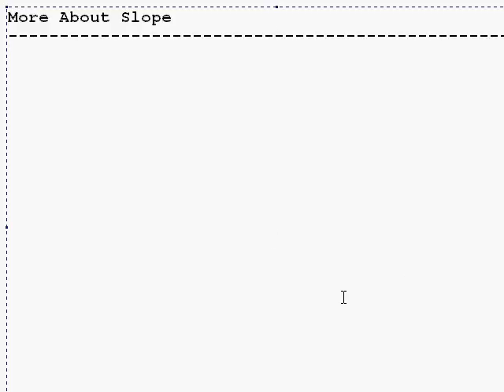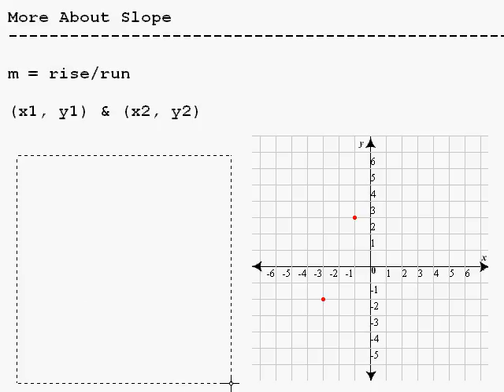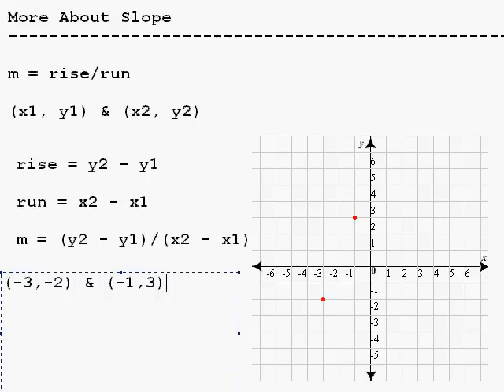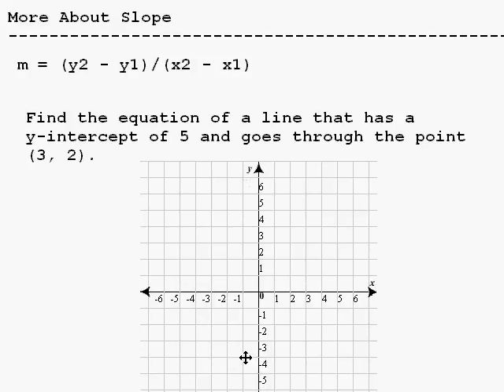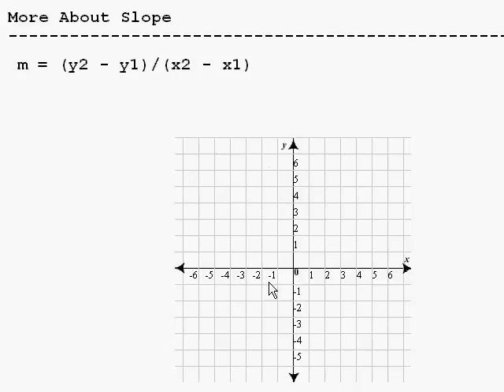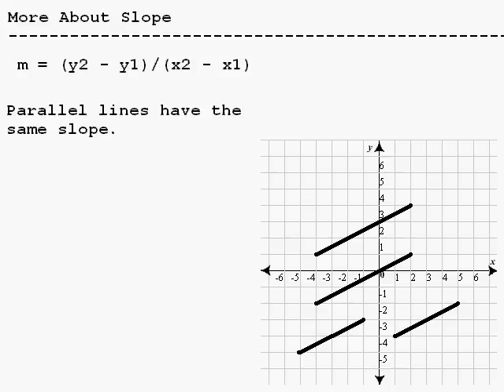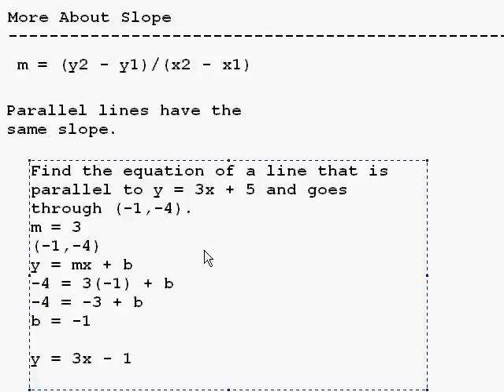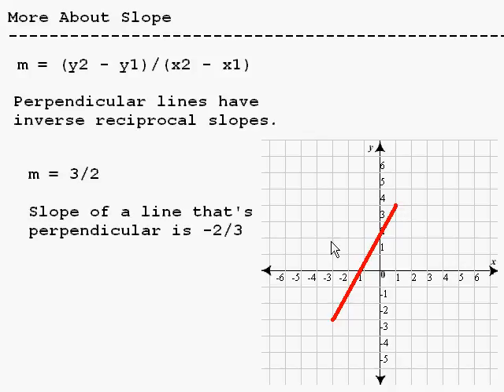spoonitnow.com - Beginning Algebra Series Video 10 - More About Slope